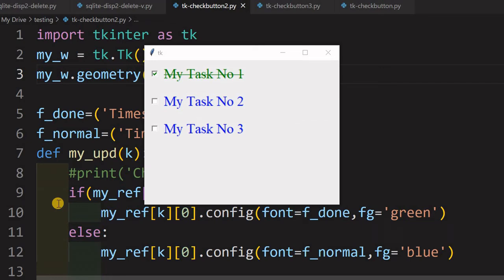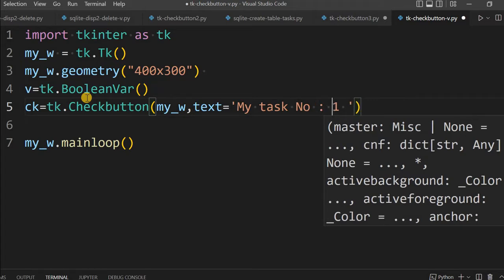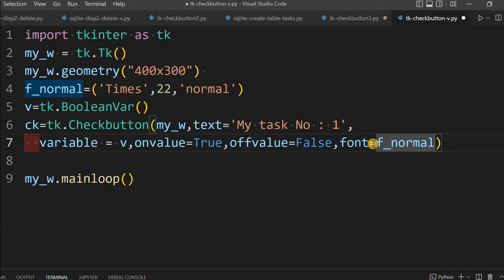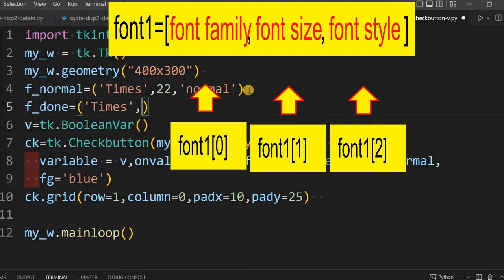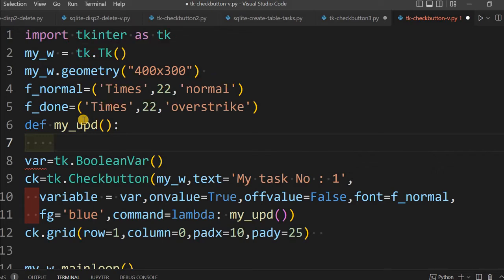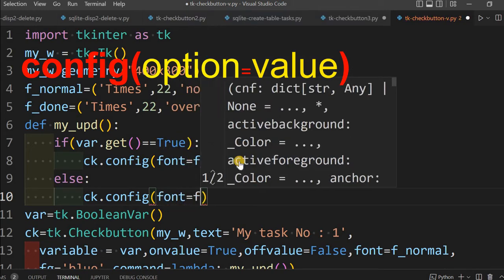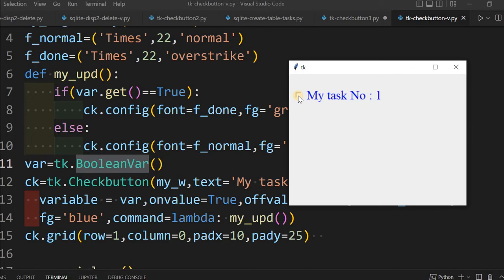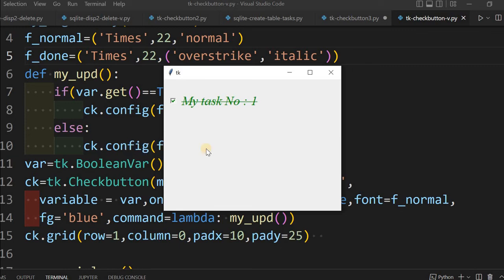Tkinter Task (todo) list by using Check buttons and managing font overstrike style through events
00:59 Layout and adding components
05:26 Adding font styles
07:21 Adding function to update the font property.

To create different font family size and style we used tuple. Two different tuples are used to create two different styles. One is for Normal task and other one is for completed tasks.
Checkbutton is used as Task list with text option of checkbutton with the task description.
On click of the checkbutton the font style representing completed is changed by using configure() function.

Part I Creating todo list using checkbuttons

Part II Todo list from dictionary

Part IV Adding Calendar to Task list